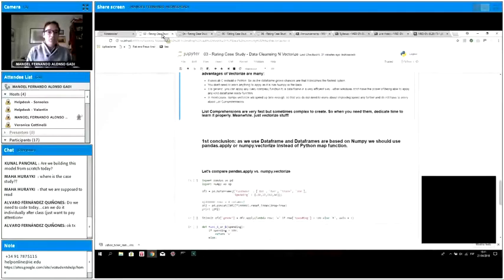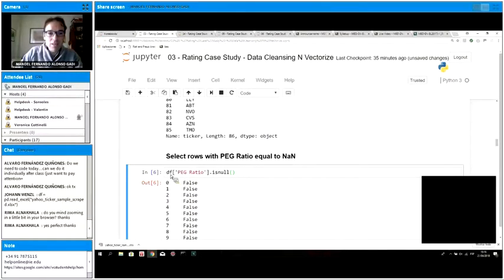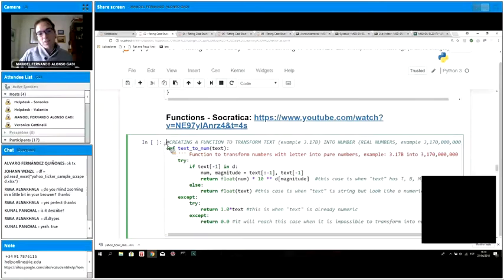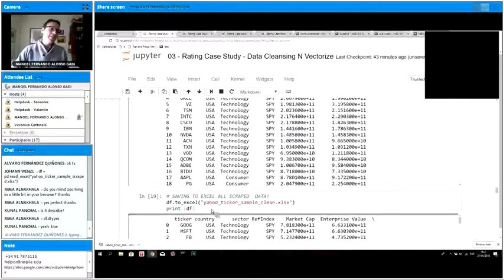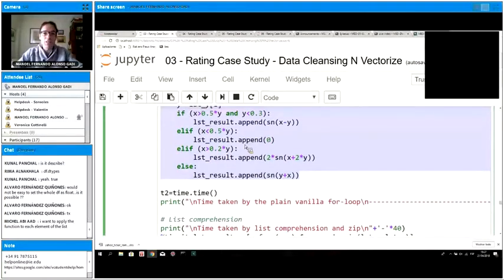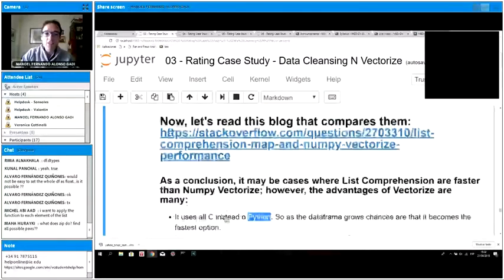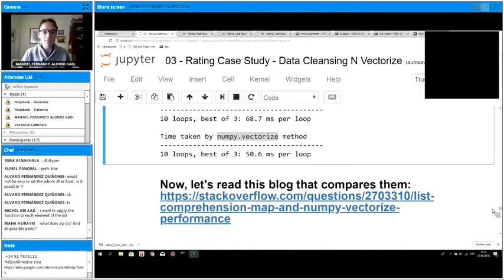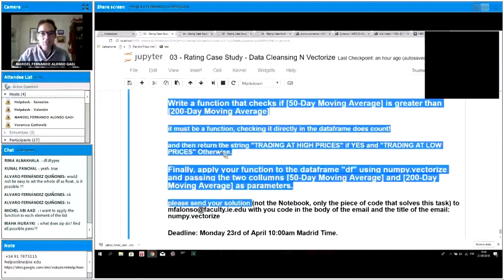Data Cleansing in Python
IE School of Human Science and Technology - Statistical Programming Python - Prof. Manoel Gadi